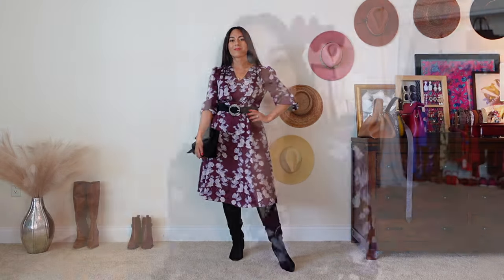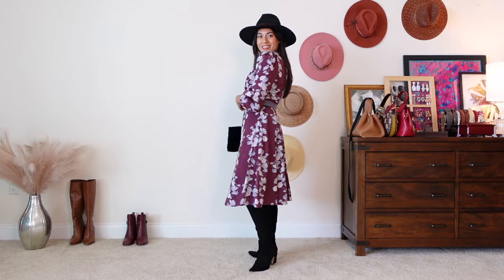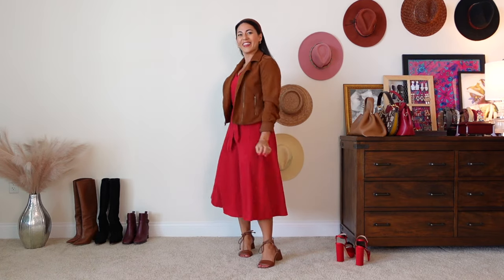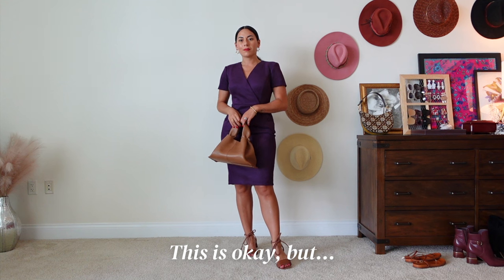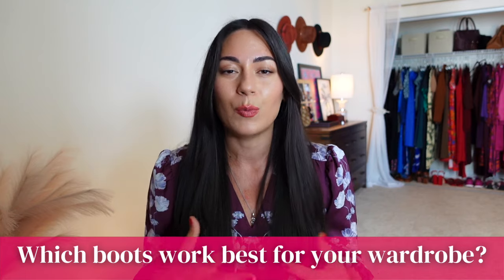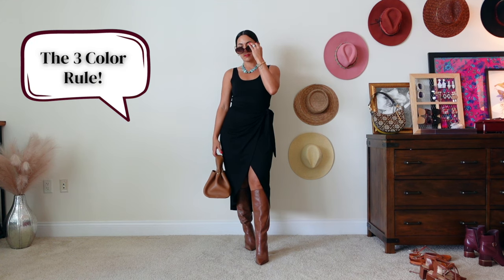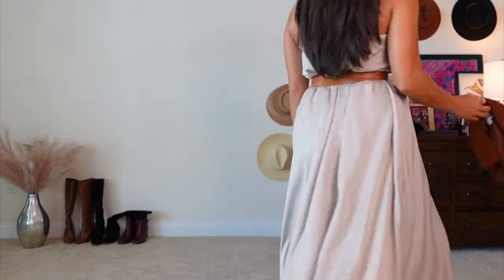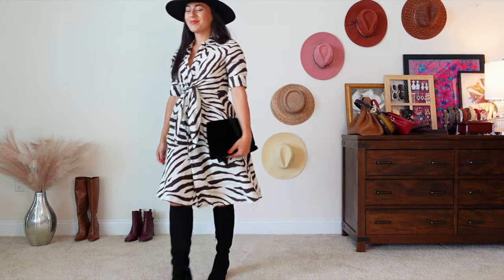Fix Outdated Fall Dresses for Chic New Outfits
Let’s style these 10 midi, maxi, and knee-length dresses for colorful, curve-flattering outfits. I’m featuring my “older” dresses and going through my styling process to create outfits that WOW! We’ll mix in cute accessories like handbags, hats, belts, and tall boots to update these looks.

🛍️ LINKS:
(Includes commissionable links.)
Red midi dress (similar)
Similar printed midi dresses
Purple dress (alternative)
Black wrap dress (in several colors)
Zebra dress (alternative)
Suede moto jacket

👢Black knee-high boots (similar)
Brown knee-high boots (similar)
Brown knee-high boots (option 2)
Burgundy booties (similar)
Black option
Brown strappy sandals

Cheaper option
Brown hat is the Isla Straw Fedora.
Statement belt in several colors
Statement belt in black
💄ILIA tinted lip balm